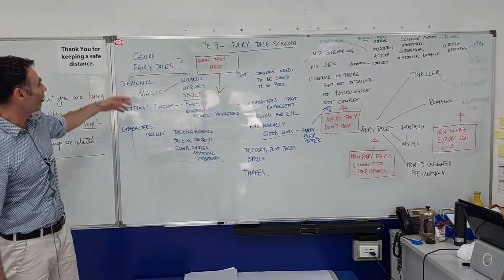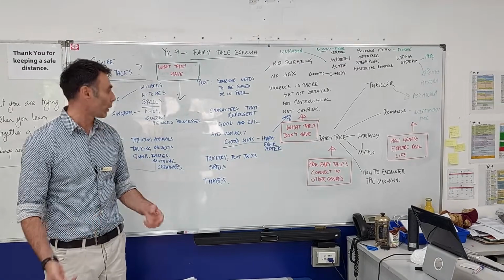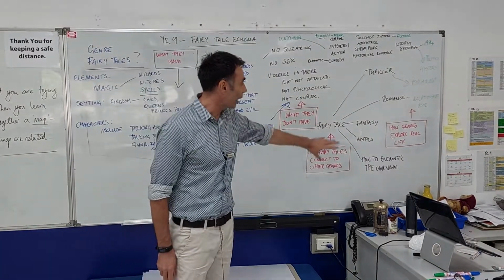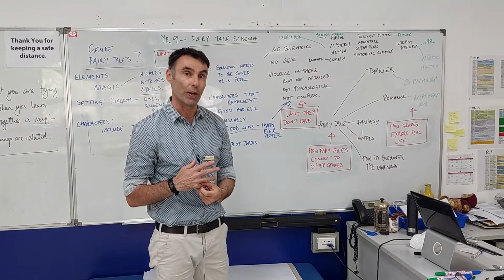Introduction to Fairy Tales - Yr 9 Fairy Tale Schema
What are the key features  of a Fairy Tale?
What is not involved in a Fairy Tale?
What are other closely connected genres?
How do these genres explore 'real' life?